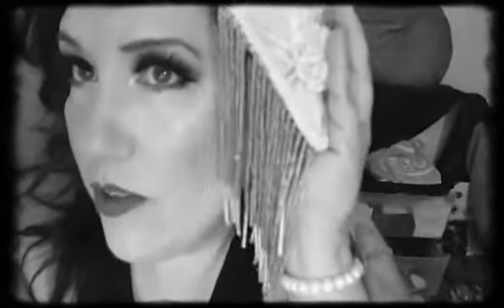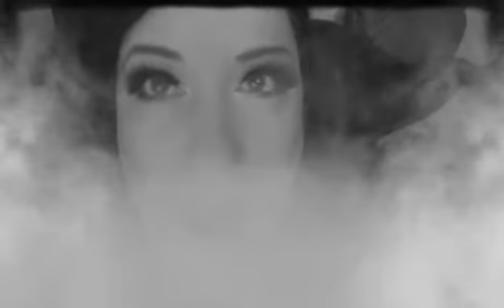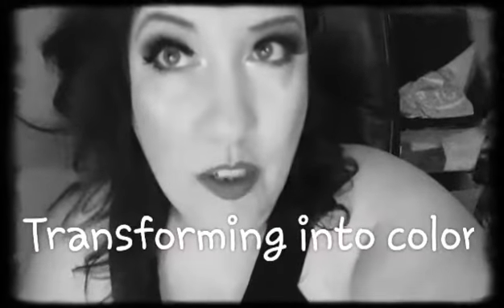HOLLYWOOD GLAMOR LOOK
HELLO VIEWERS! I APOLOGIZE I HAD A BIG ISSUE WITH MY EDITING PROGRAM. I HAD ACTUALLY DID A STEP BY STEP TUTORIAL HERE AND IT WAS A BIT LONG . IT WOULDNT LOAD TO YOUTUBE GAVE ME ALL KINDS OF GRIEF SO THIS WAS CUTE SUPER SHORT TO THE FINISHED LOOK! HERES A BRIEF DESCRIPTION OF WHAT I USED. THANKS FOR VIEWING SUB.

FACE
INGLOT YSM
BEAUTY TREATS STROBING PALETTE
BEAUTY TREATS CONCELEAR PALETTE
BLUSH IS MAC LOVE THING AND BENEFIETS TINT CHEEK STAIN

EYES
UD PP
BOTTOM LID IS MILANI IN BELLA IVORY . GANACHE TF CHOC PALETTE
CREASE IS CHOC FROM CHOC BAR PALETTE
TRANSITION IS A SHADE FROM TF PALETTE AND MY BEAUTY TREATS PALETTE
LIQUID LINER PEN IS SIGMA IN BLACK
LASHES ARE CREME
MASCARA IS IT COSMETICS IN BLACK

LIPS
FIRST APPLIED WAS NYX IN AMSTERDAM
AND THEN MAC RUBY WOO OVER IT

TY FOR LOOKING.!